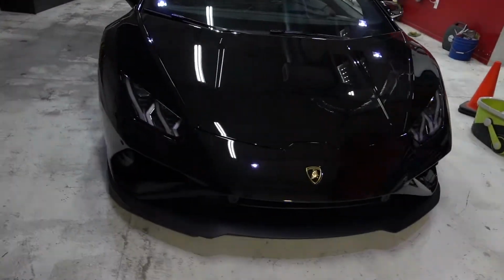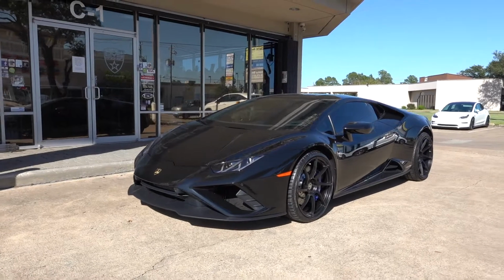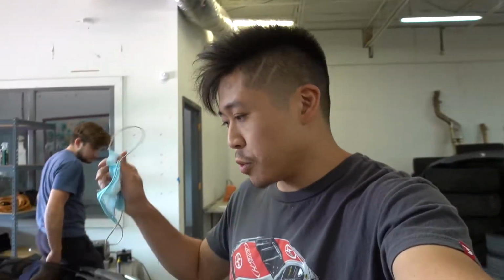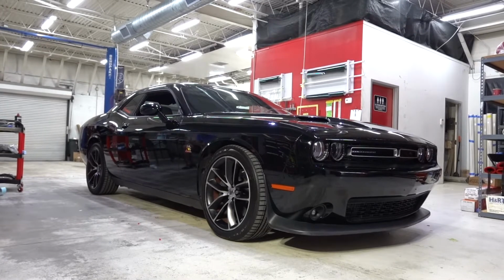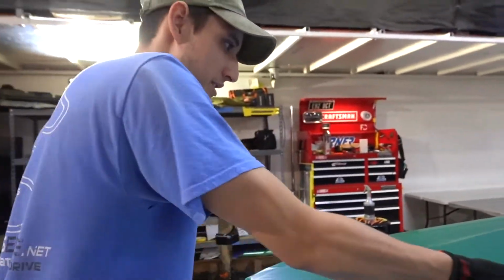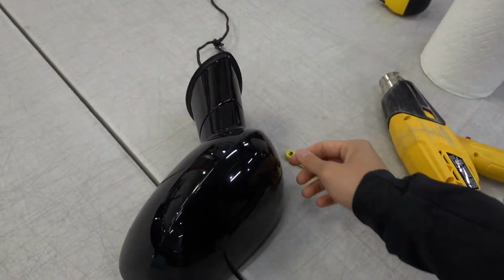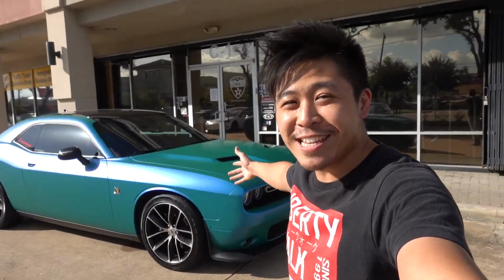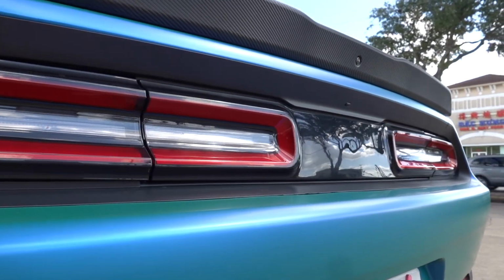Dodge Challenger Caribbean Shimmer Vinyl Wrap Transformation! | EVS Vlog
Today's Vlog:
We change the color of the wheels on a Lamborghini Huracan EVO, clearbra, paint correct, and ceramic coat a Tesla Model 3, and complete a color transformation on a Dodge Challenger to Caribbean Shimmer vinyl.

LET’S WORK ON YOUR CAR!:
12320 Bellaire Blvd
Suite C-1

Hours: Tuesday - Saturday
10:00 AM - 6:00 PM

PARTNERED BRANDS:
Vossen Wheels
Vorsteiner
Velos Designwerks
1221 Wheels
Brixton Forged
ADV.1 Wheels
Prior Design
Ryft Exhaust
Frequency Intelligent Exhaust
Novitec
TechArt
Brabus
Addictive Desert Designs
Toyo Tires
Renntech
Sharkwerks
Escort Radar
and more!